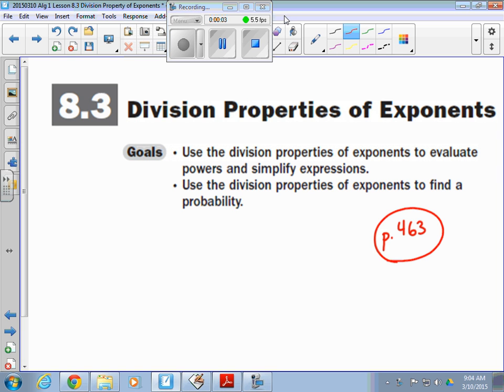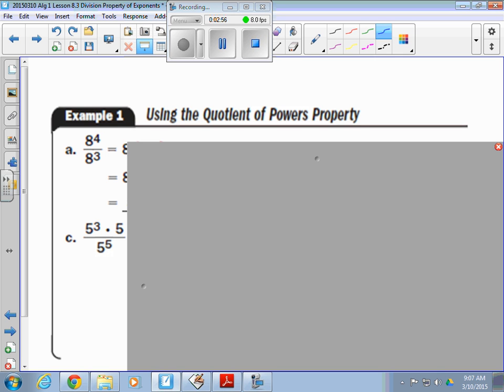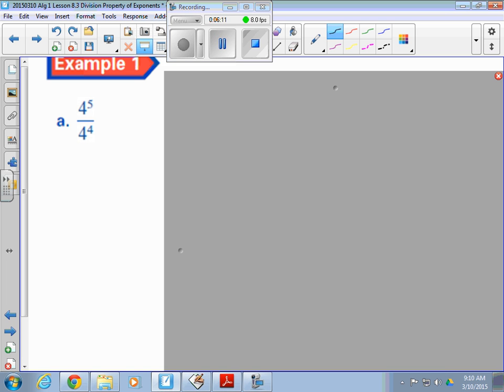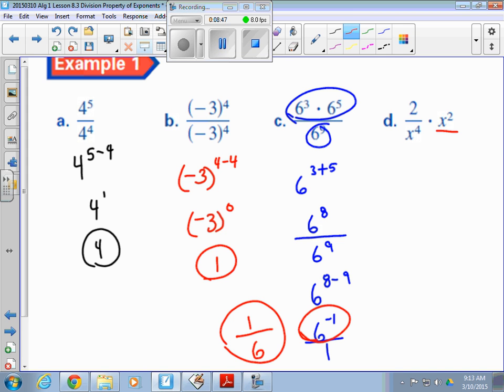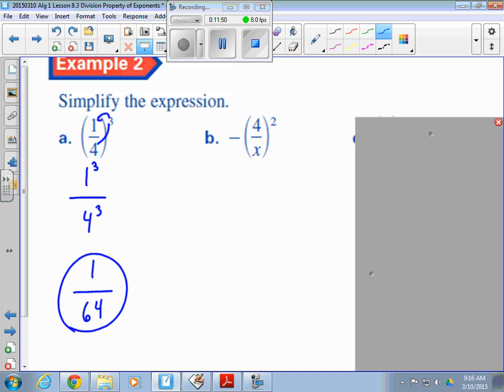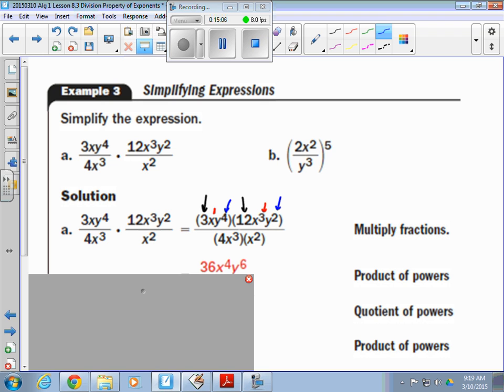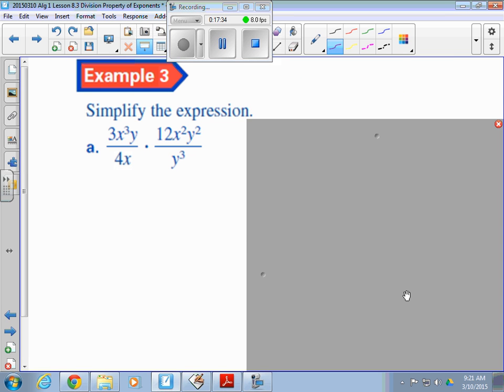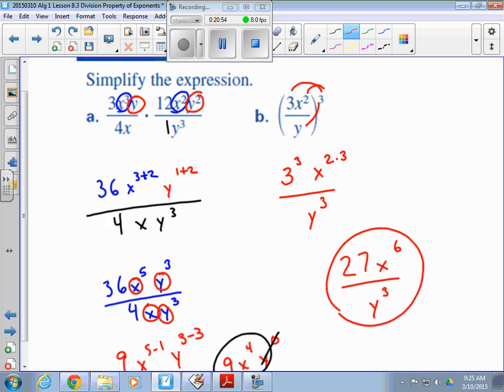Alg 1 Lesson 8 3 Division Property of Exponents